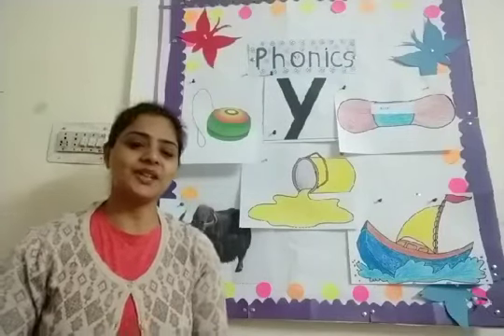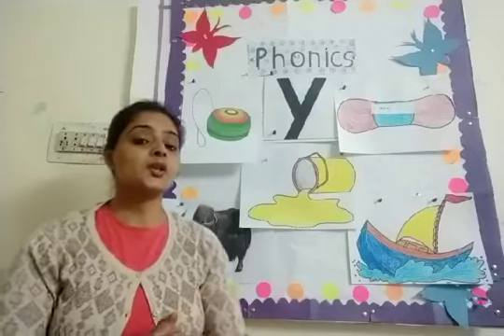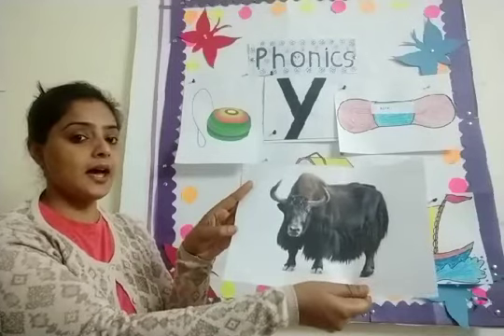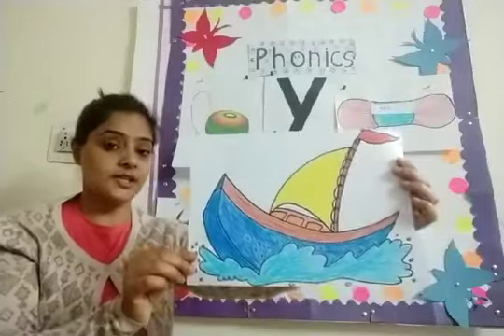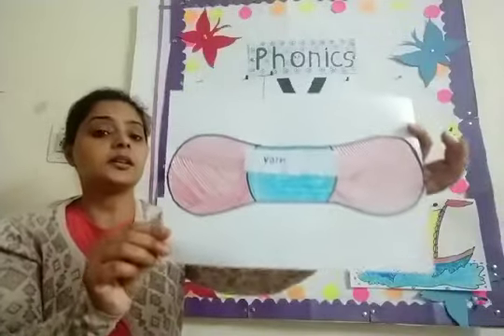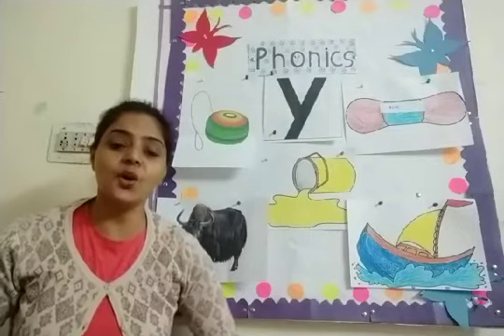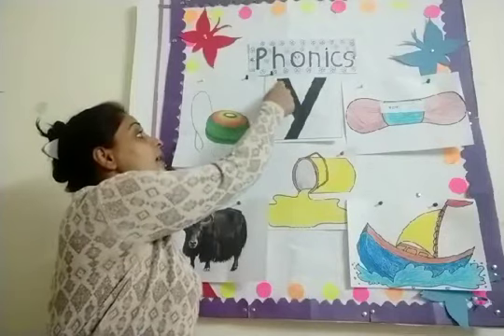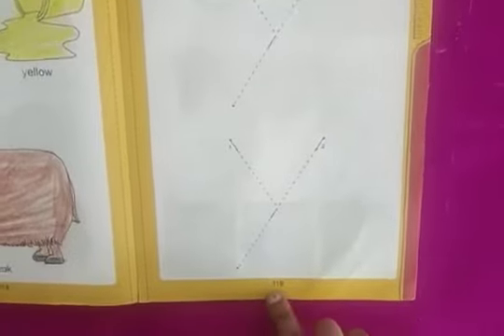PG Creativity room trace and write y sound